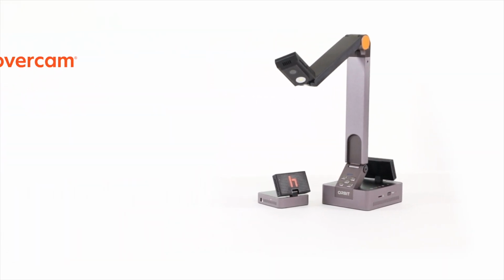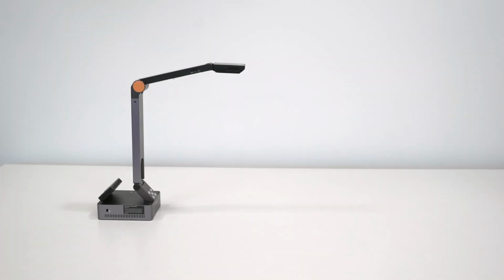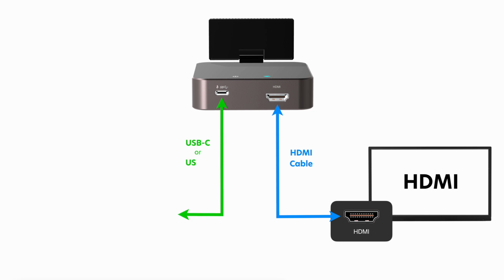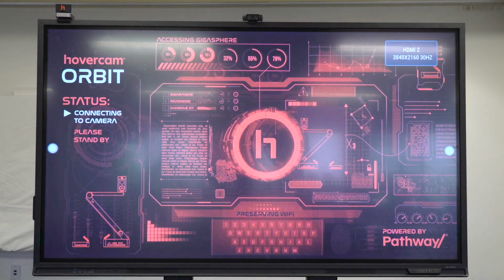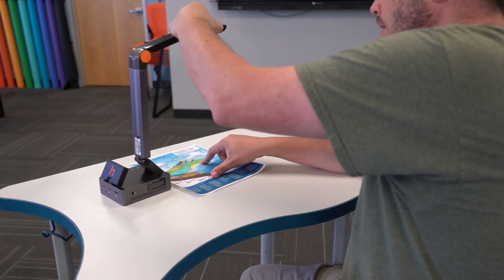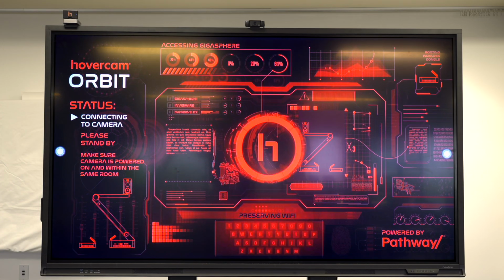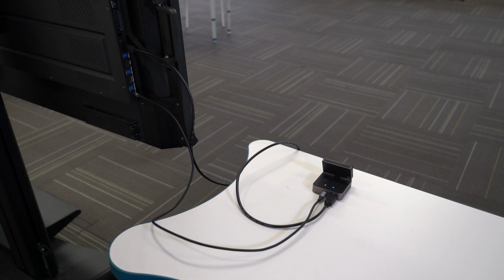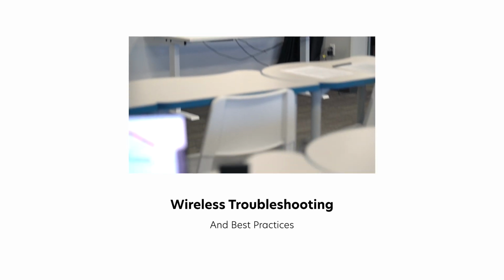HoverCam Orbit Training Video 3: Wireless HDMI